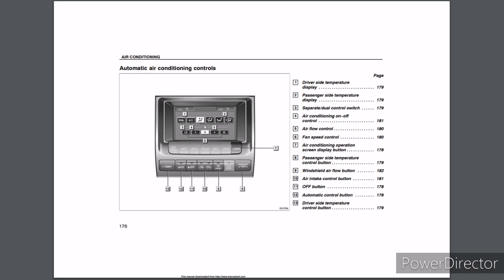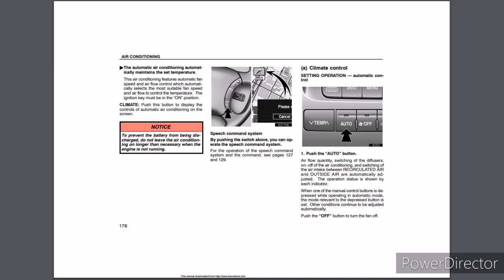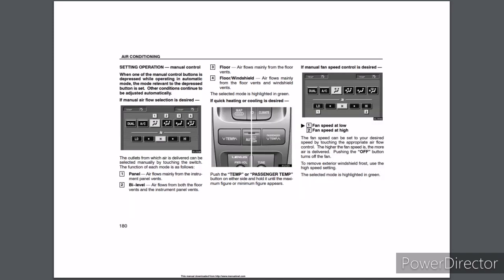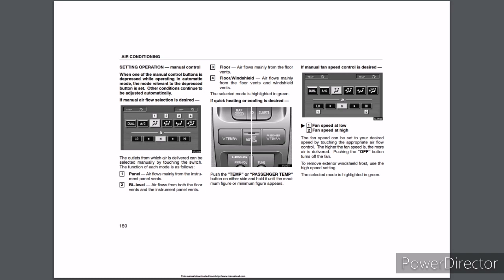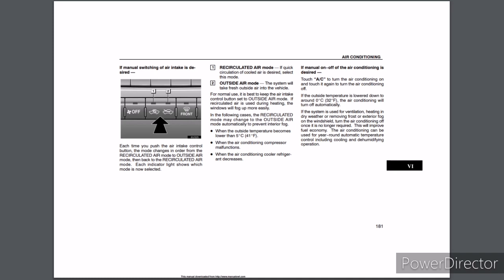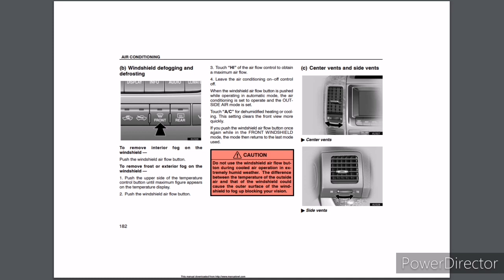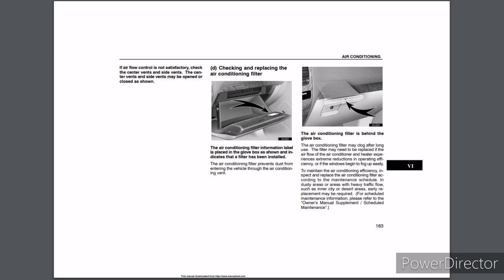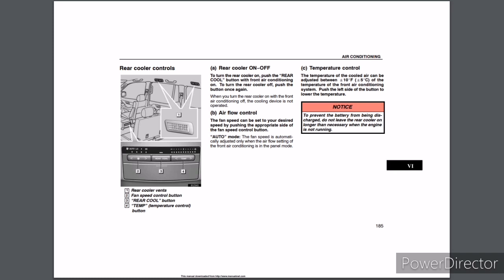OMGS (S1 E2): Lexus GX470 2006 Navigation System Owner's Manual [Part 7,Final Part] Air conditioning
Owner's Manual Guide Series (Season 1 Episode 2): Lexus GX470 2006 Navigation System Owner's Manual [Final Part, Part 7] Air conditioning.

TIMESTAMPS

0:00 Intro
0:52 Section 6, Air conditioning
1:00 Automatic air conditioning controls
10:15 Rear cooler controls
11:32 Outro

The Full Version, will be premiere soon...